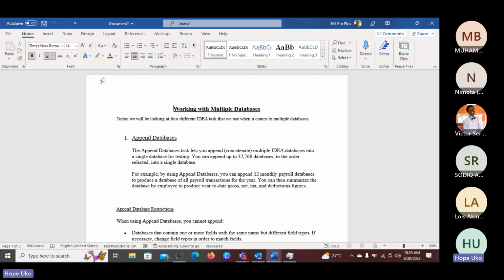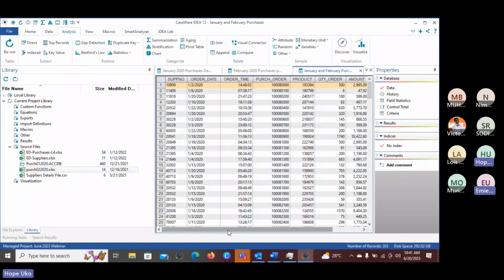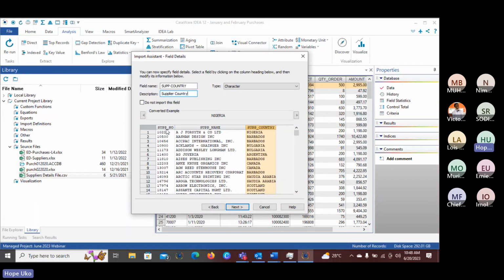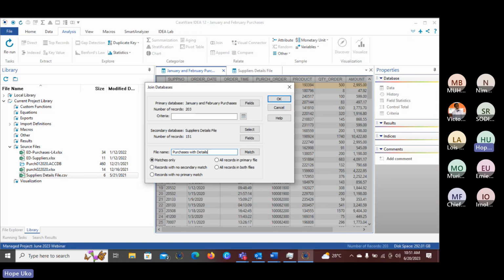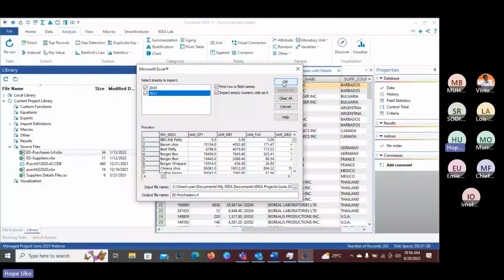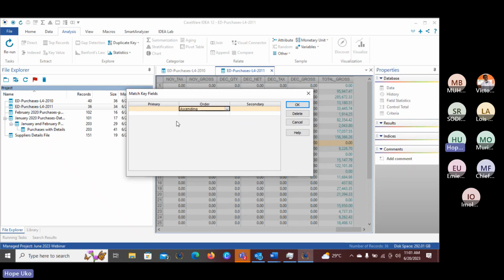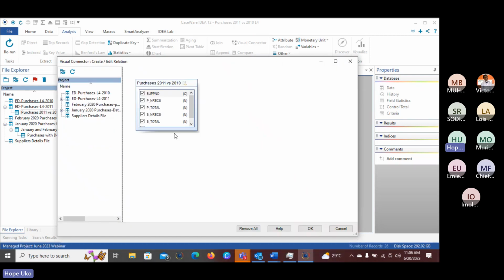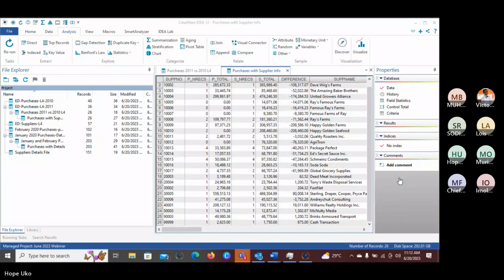Working with Multiple Databases|| CaseWare IDEA || June Webinar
In this video, you will learn how to work with multiple databases to carry out your analysis.